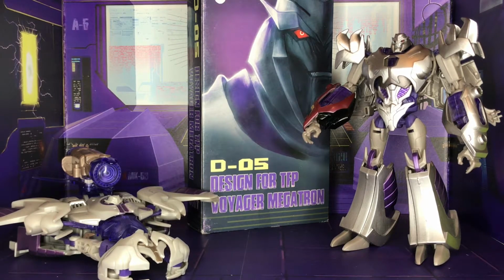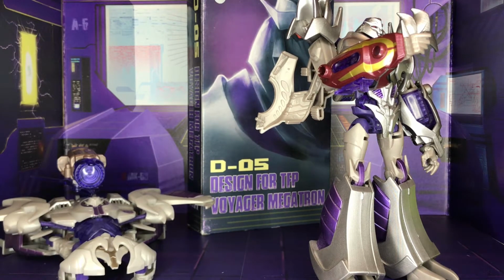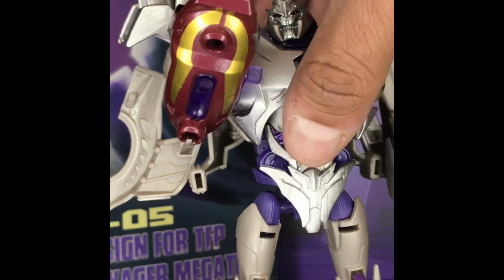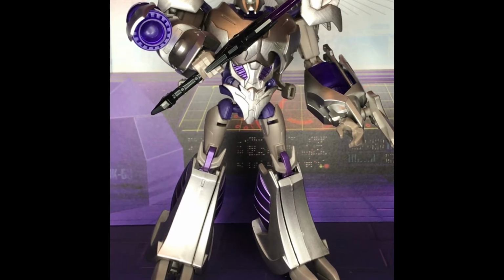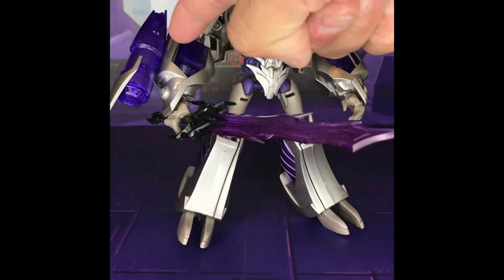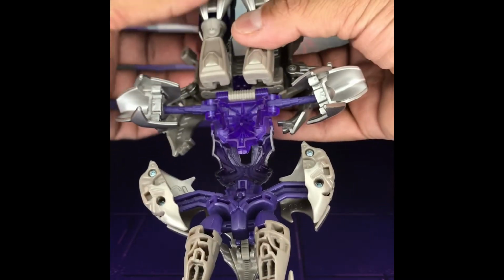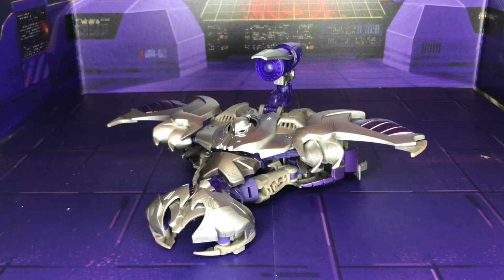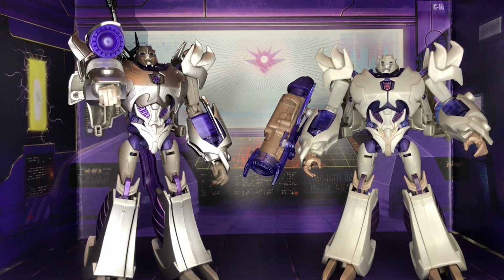Takara Tomy Transformers Prime Megatron and DMY D-05 Upgrade Kit (I ❤️ Toys! - Episode 137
Review for Takara Tomy Transformers Prime Megatron and DMY D-05 Upgrade Kit.

If you want to contribute to this channel, send contributions to:

San Antonio, Texas
78212

(FEDEX/UPS) 2400 McCullough Ave #12052
San Antonio, Texas
78212